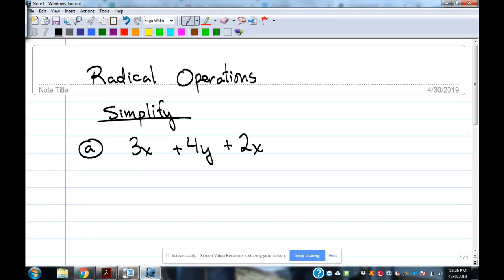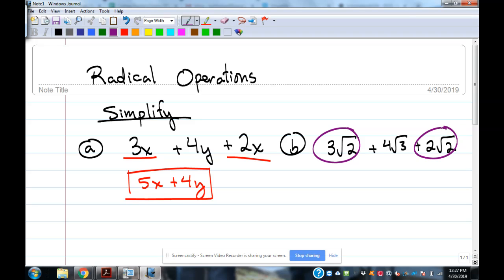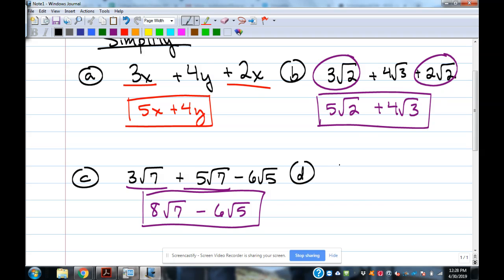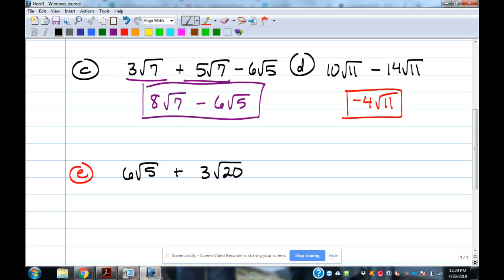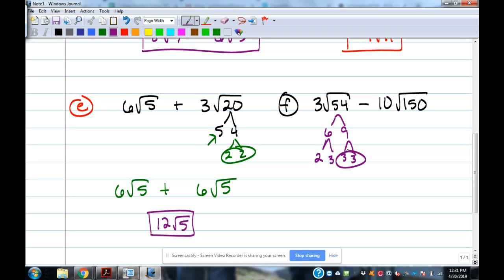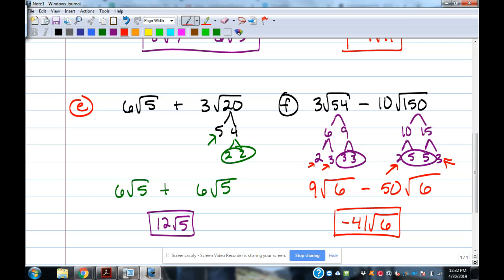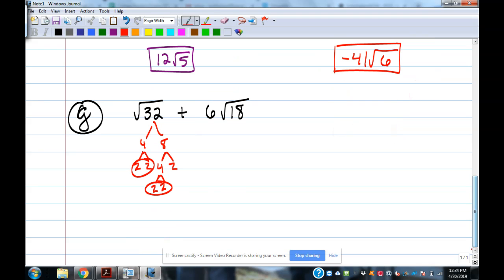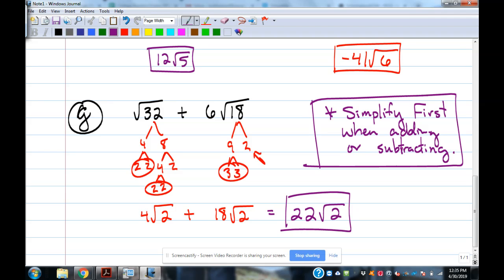Algebra 1 SP2019---Radical Operations 1